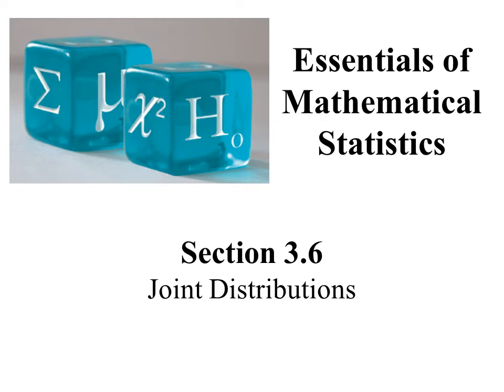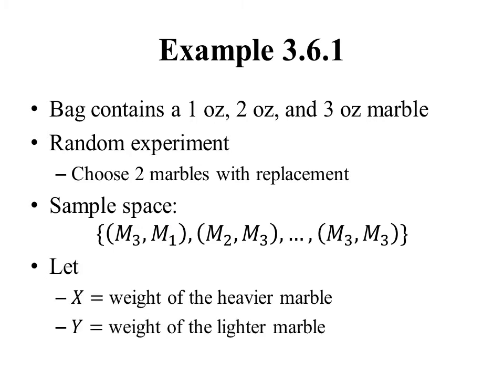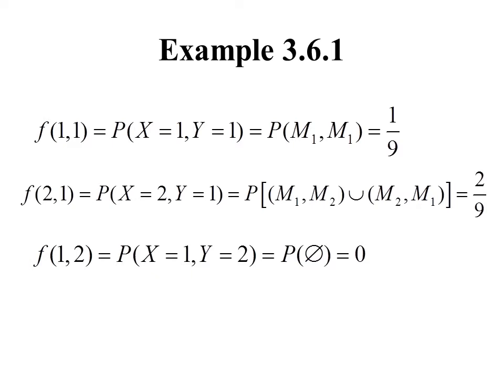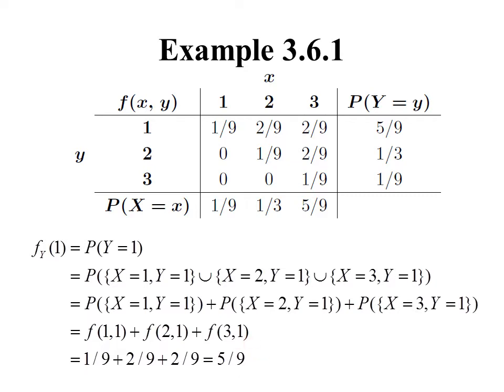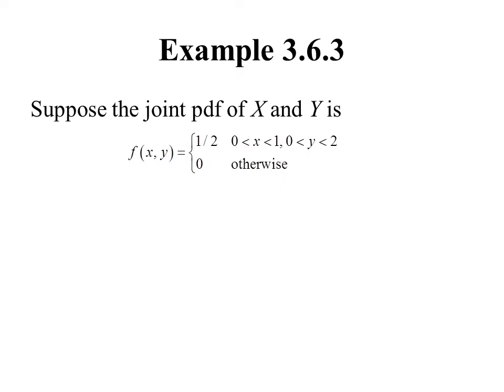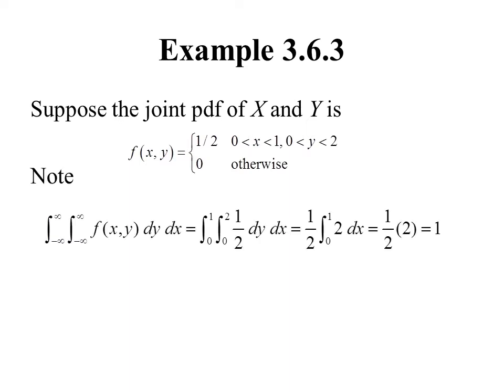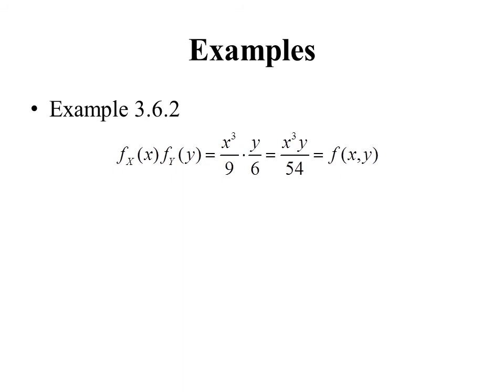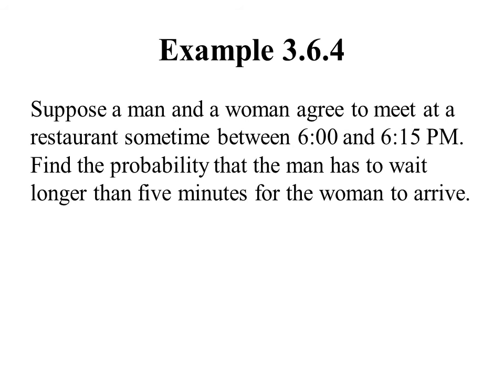Section 3 6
Section 3.6 lesson for Essentials of Mathematical Statistics by Brian Albright